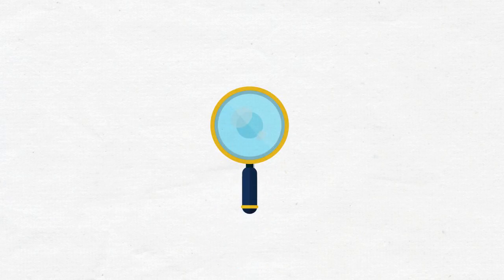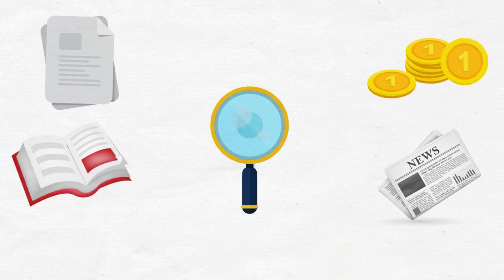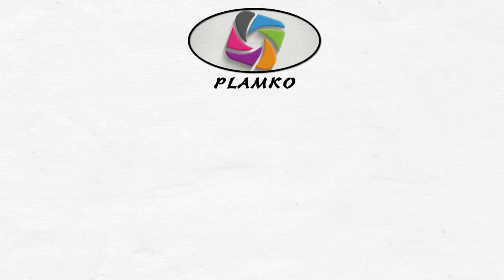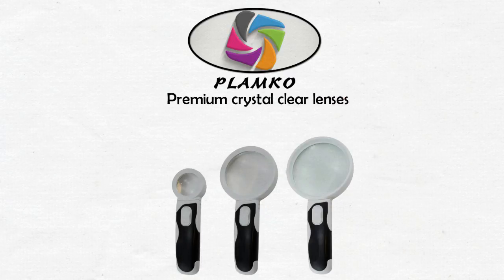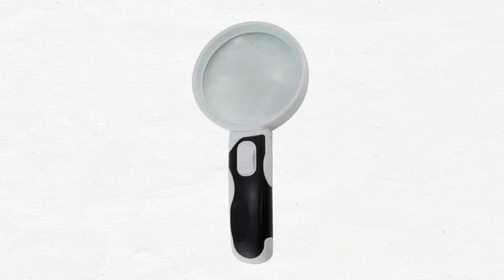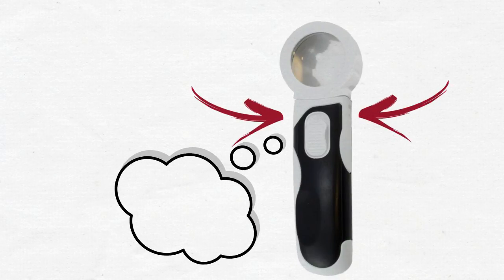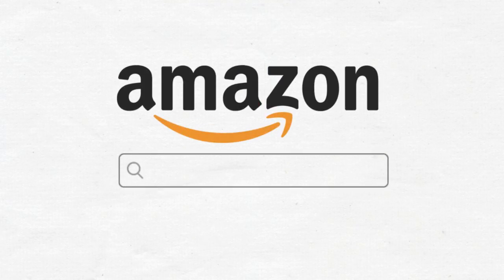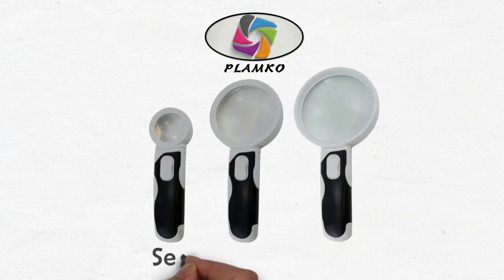Magnifier Set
Magnifying Glass Set:

Handheld Magnifiers with Light. Great for Reading

PLAMKO magnifier set, aids you in using 3 different levels magnification and each performs its specific function depending on your level of vision. Just press the side buttons to release the current lens from the handle and snap a new one in place!
Magnification Power of 16X, 5X and 2.5X